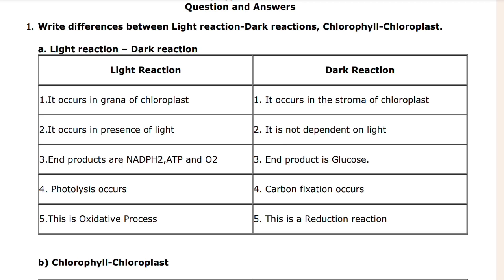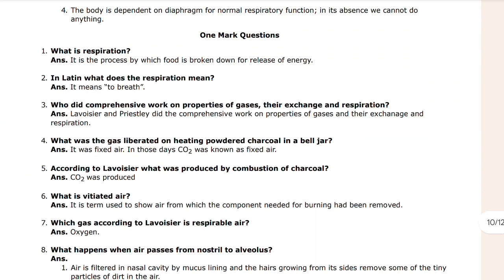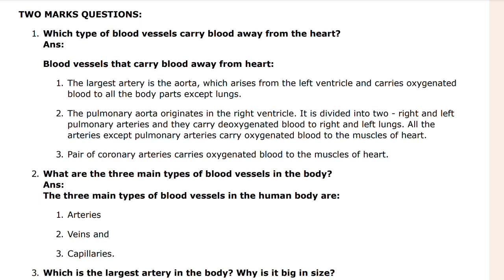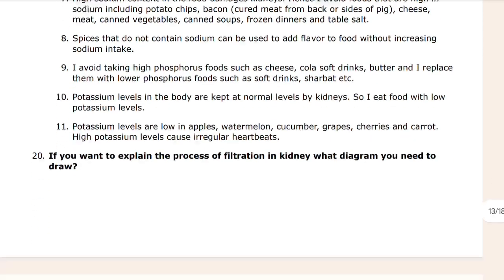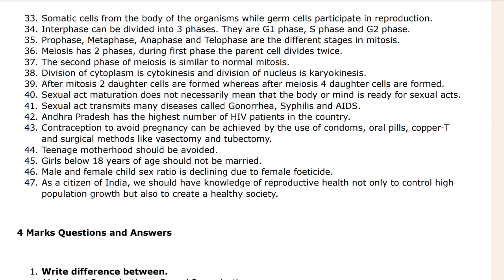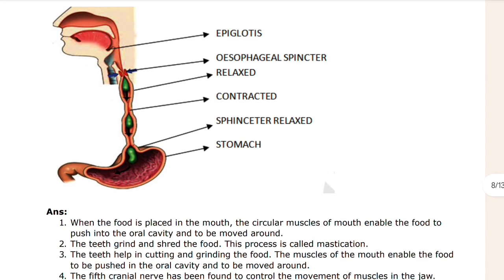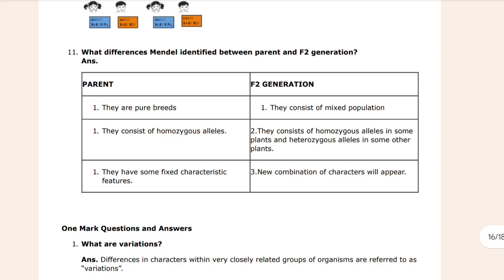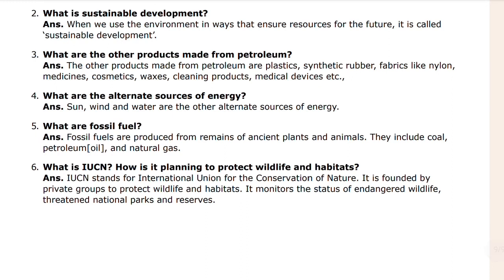10th Class All Chapters of Biology Notes & Important questions for Telangana State Board (Ts scert)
Certainly! Here's a comprehensive overview of the **10th Class Biology Notes and Important Questions** for the **Telangana State Board (TS SCERT)**. These notes cover essential topics from the biology syllabus, helping students understand key concepts effectively. Let's explore each chapter:

## **1. Nutrition**
   - Understand different modes of nutrition: autotrophic and heterotrophic.
   - Explore the importance of nutrients and their role in maintaining health.

## **2. Respiration**
   - Study cellular respiration and how organisms obtain energy.
   - Differentiate between aerobic and anaerobic respiration.

## **3. Transportation**
   - Learn about the circulatory system, blood vessels, and heart.
   - Understand the role of blood components in nutrient transport.

## **4. Excretion**
   - Explore the excretory system and its role in waste elimination.
   - Study the functions of kidneys and other excretory organs.

## **5. Coordination**
   - Delve into the nervous system, hormonal coordination, and sensory organs.
   - Understand how organisms maintain homeostasis.

## **6. Reproduction**
   - Explore sexual and asexual reproduction.
   - Understand the importance of reproduction for species survival.

## **7. Coordination in Life Processes**
   - Study the mechanisms within living organisms that ensure efficient functioning.
   - Learn about reflex actions, hormones, and sensory input.

   - Understand how traits are passed from one generation to another.
   - Explore variations and the role of DNA.

   - Explore ecological concepts, energy flow, and ecosystem balance.
   - Understand the impact of human activities on the environment.

## **10. Natural Resources**
   - Study renewable and non-renewable resources.
   - Learn about conservation measures and sustainable practices.

Remember, mastering biology involves understanding both theory and practical applications. These notes provide a solid foundation for your studies. For additional practice, solve sample papers and previous years' question papers. Happy learning! 🌿📚

For detailed chapter-wise questions and answers, you can refer to the **Telangana SCERT Class 10 Biology Study Material 2024** available on the South Education academy. 🌟
This video is provided by South education academy & the published by  son of great magadh.

For detailed solutions, check out the **Telangana SSC 10th Class Biology Solutions** provided by the south education academy and the **TS SSC 10th Class Biology Solutions Chapter  Chapte-Wise from Ts Board Notes Happy studying! 🙌📖

🎯 Check Out this Playlist Video for previous years question paper of TS board exam, Right now🎯📌
🛑 Physics Important question answer Telangana state board:

jay Hind 🇮🇳🇮🇳🇮🇳